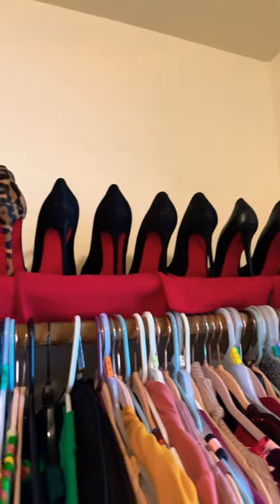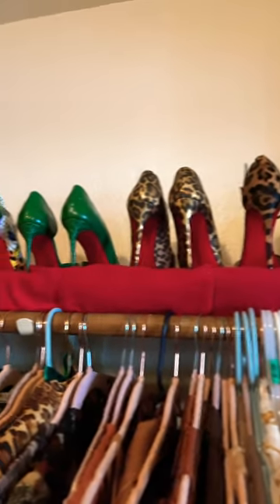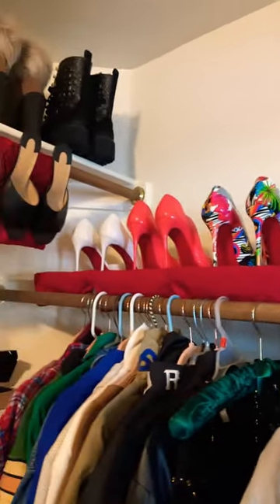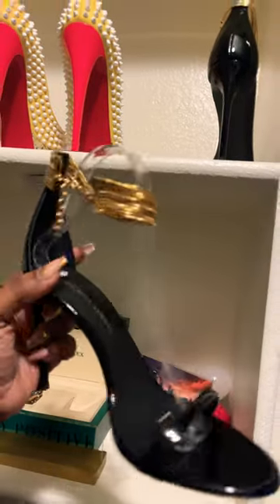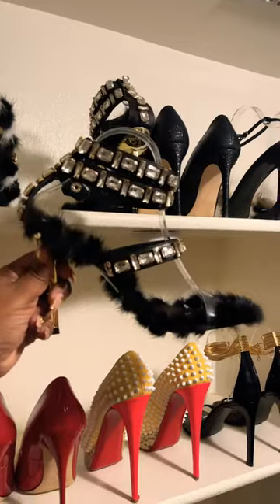Closet Organization Hack: Elevate Your Sandals & Heels with Shoe Trees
Hello, fashionistas! 👠✨ In today's video, I'm sharing a simple yet effective shoe hack that will instantly elevate the look of your sandals and heels in your closet. We all want our shoe collection to resemble a high-end boutique, and this hack is the secret to achieving just that.

I'll be demonstrating how I use shoe trees to ensure that all the straps on my heels stand upright, giving them that flawless, department-store display appearance. It's a game-changer for maintaining the shape and style of your favorite footwear.

If you're a fashion enthusiast looking for ways to step up your closet organization game, this video is a must-watch. Don't miss out on this fabulous fashion tip!

Remember to use the hashtags fashionvlogblack, fashion, designerheels, fashiontips, dailyvlog, blackgirlluxury, luxury, closetorganization, vlog, arlingtontxvlogger, and dallastxvlogger to connect with our stylish community and share your thoughts. Get ready to glam up your shoe collection! 💃👡👢🌟